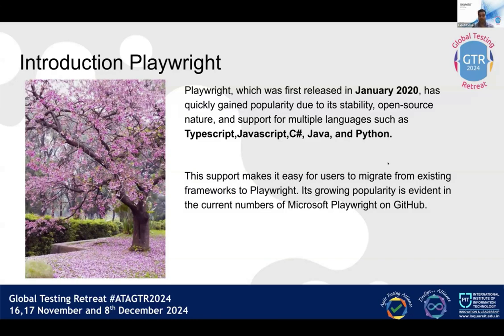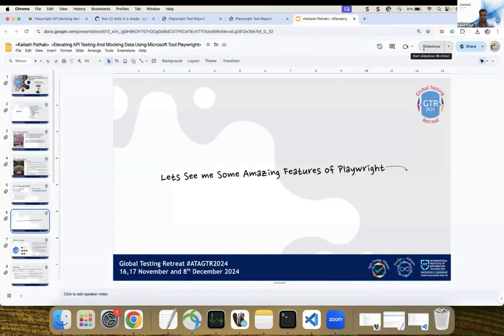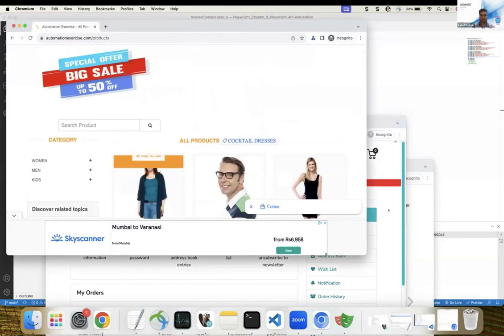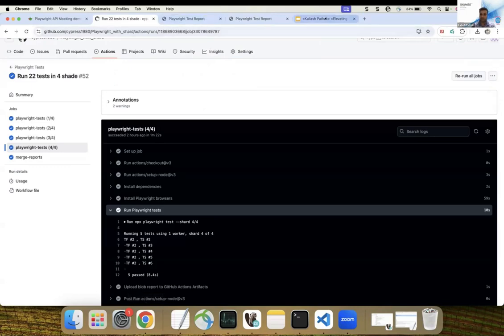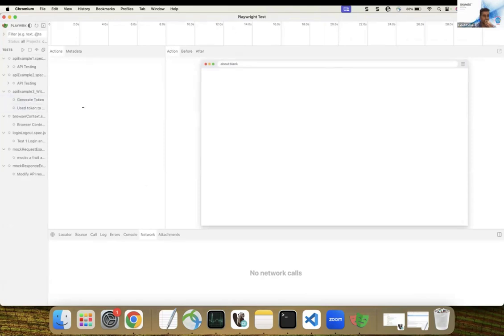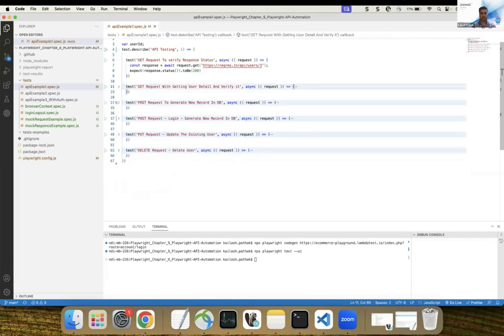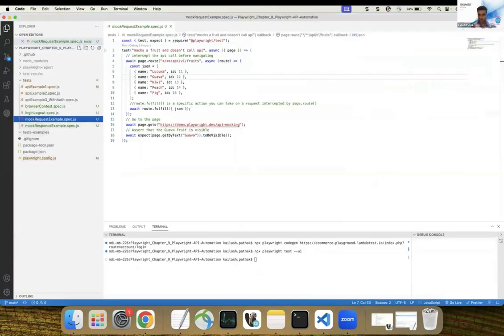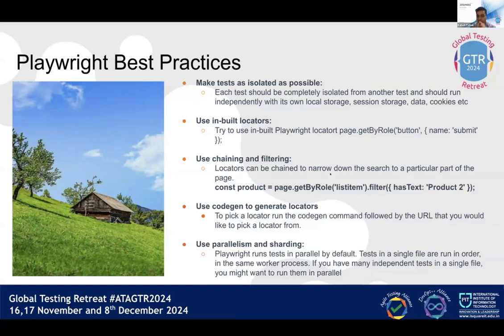Interactive Session (16th Nov 2024) by Kailash Pathak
He will Delivered a Interactive Session on - Elevating API Testing And Mocking Data Using Microsoft Tool Playwright

ATAGTR2024 is the 9th Edition of Global Testing Retreat , ATAGTR2024 was held across 3 days this year

Date: 16th, 17th November (Virtual Mode)
Date: 8 December (Physical Mode - Pune)

Agile Testing Alliance
DevOps++ Alliance
isquareit pune